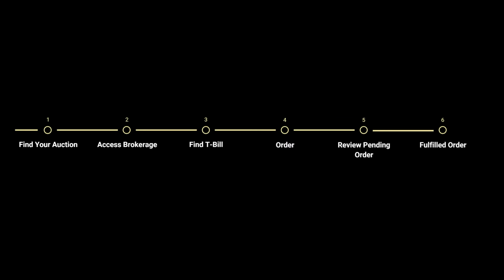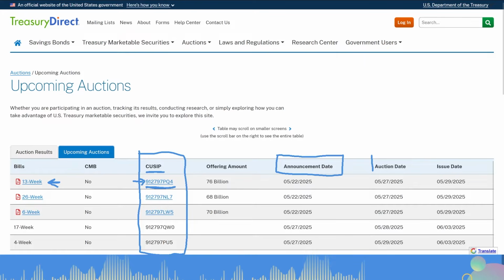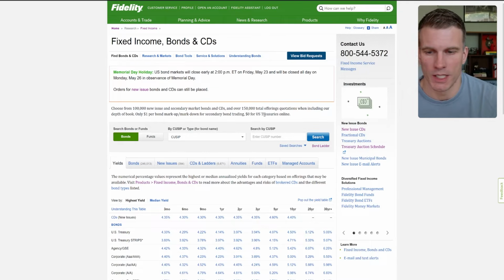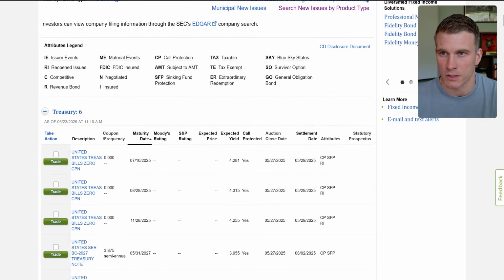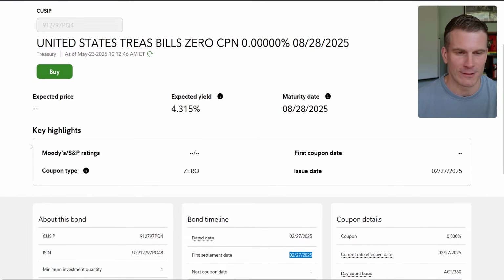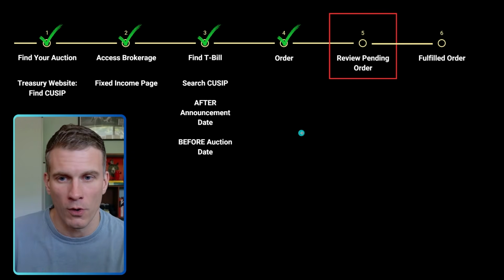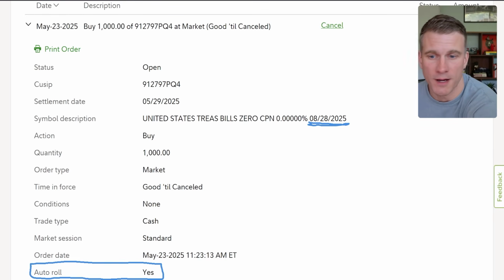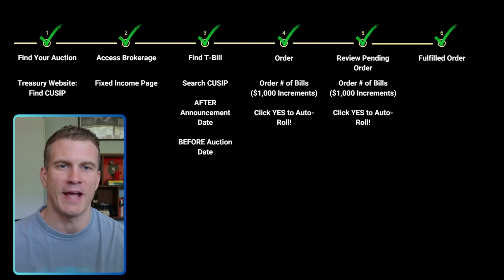How To Buy Treasury Bills at Fidelity and Automate Purchases (Step by Step How To)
This is a step by step guide for anyone curious about buying Treasury Bills at auction so that you can create an automated T-Bill ladder.

It also is where I share free tools and will share my latest T-Bill ladder tool

Links discussed in video:
- upcoming auctions from the U.S. Treasury

- Fidelity's fixed income purchase page

Chapters:
01:30 Step 1
04:10 Step 2 and 3
07:40 Step 4
09:36 Step 5
11:03 Step 6